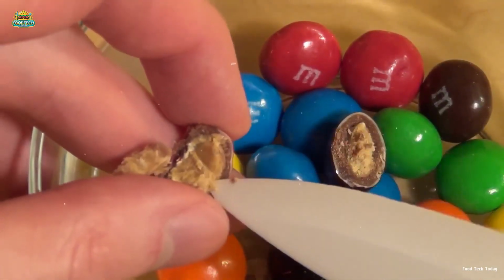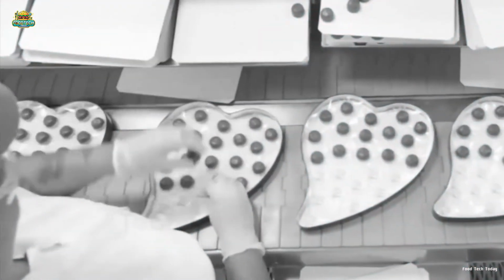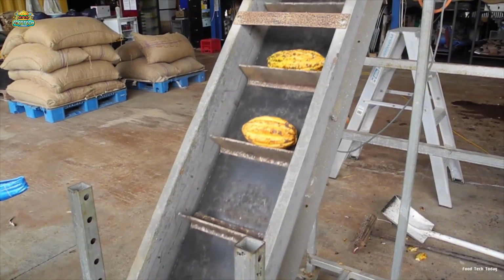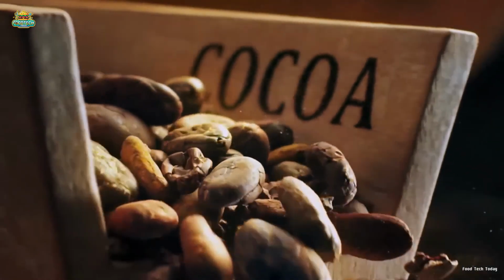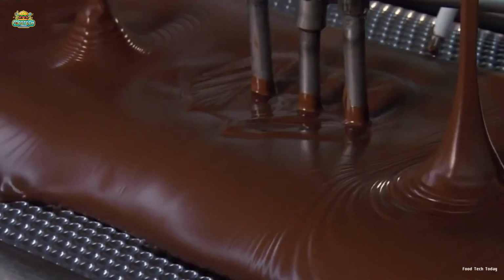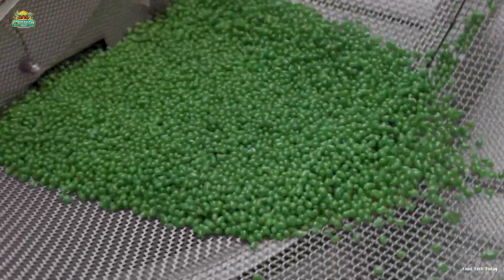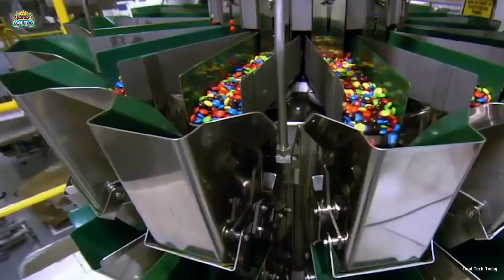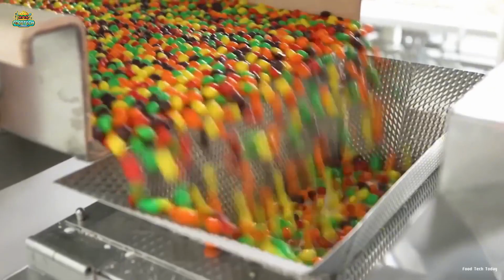How M&Ms are Made In Factory? Largest M&Ms Factory Tour.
Get ready for a chocolate lover's dream come true! 🍫😍
We're diving deep into the world of M&M's, revealing how these irresistible candies are made from start to finish. 🏭✨  Discover the fascinating history of M&M's, the sustainable cocoa farming practices, and the high-tech machinery that brings these colorful treats to life.  Plus, we'll take you inside the massive New Jersey factory that produces over a billion M&M's every day! 🤯